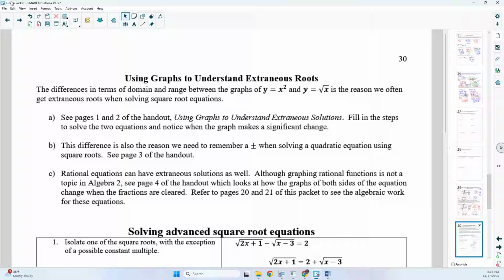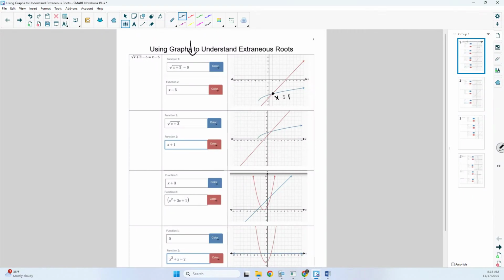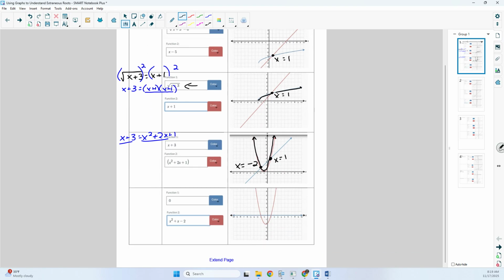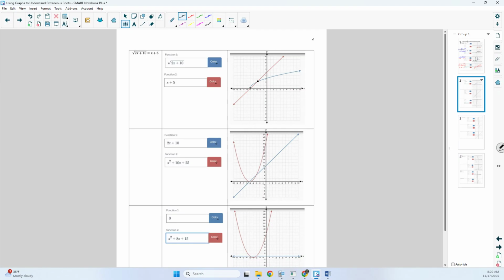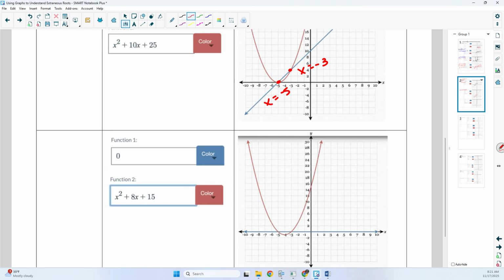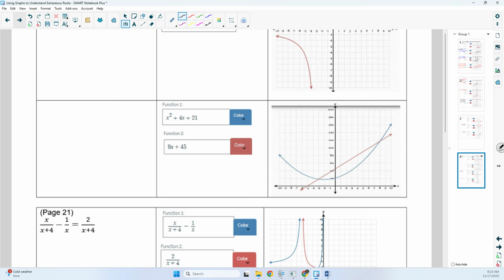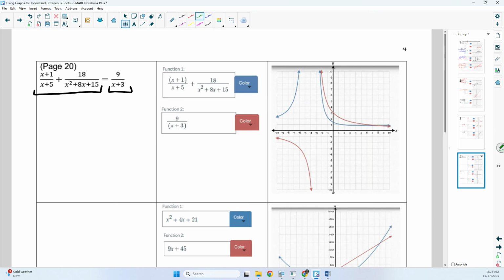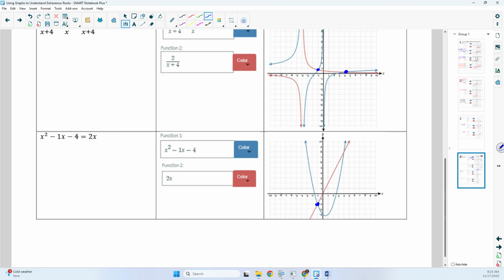A2 U4 L37B Pg 30a